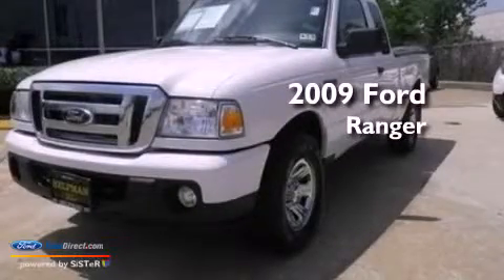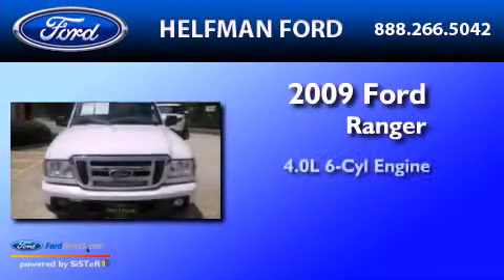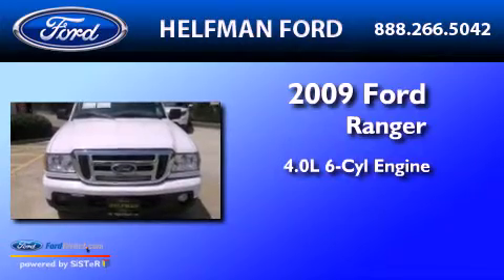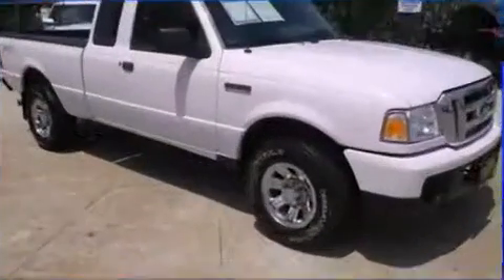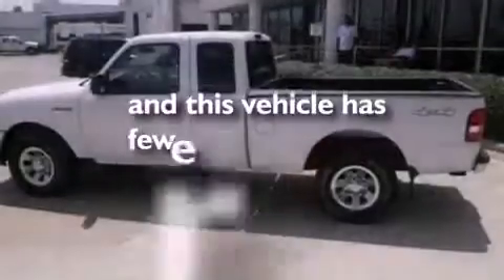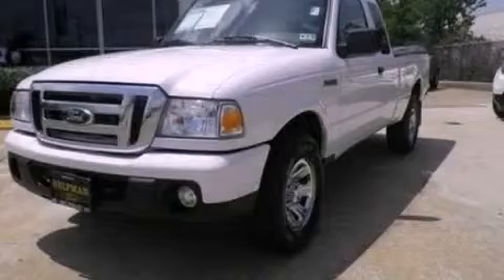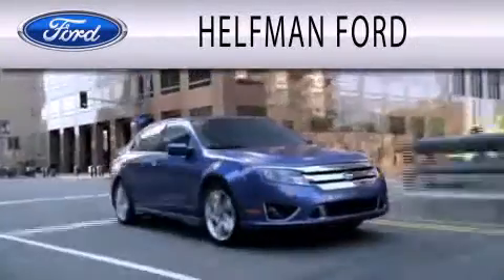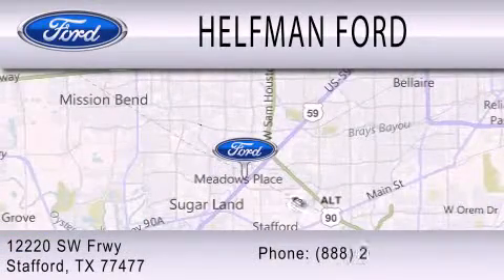2009 Ford Ranger Stafford TX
Year : 2009
 Make : Ford
 Model : Ranger
 Engine : 4.0L V6 12V MPFI SOHC
 Trans . : 5-SPEED AUTOMATIC
 Exterior : OXFORD WHITE CLEARCOAT
 Miles : 43,753
 Interior : MEDIUM DARK FLINT
 Stock : Z7677